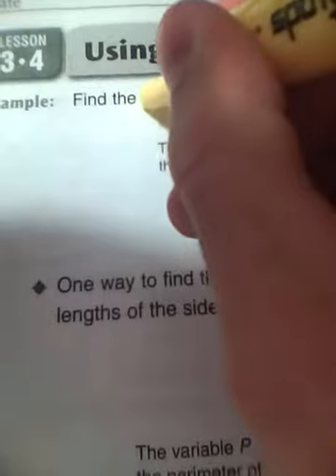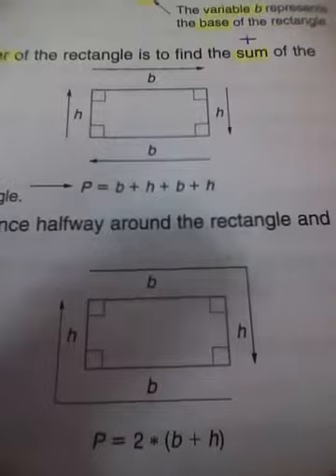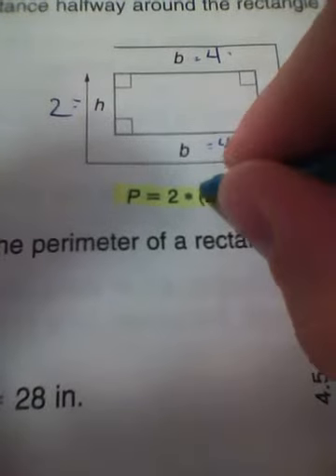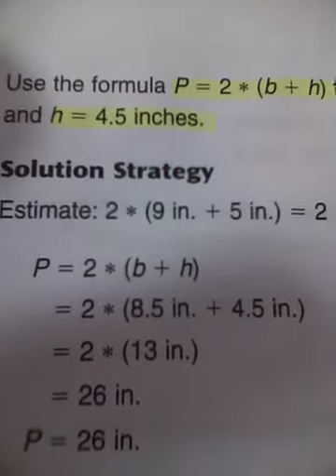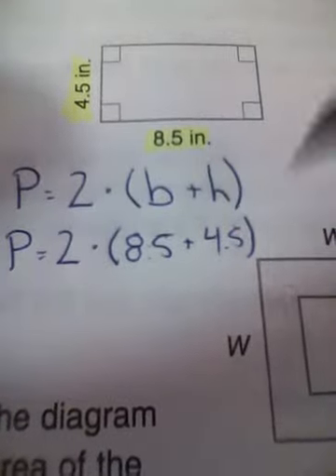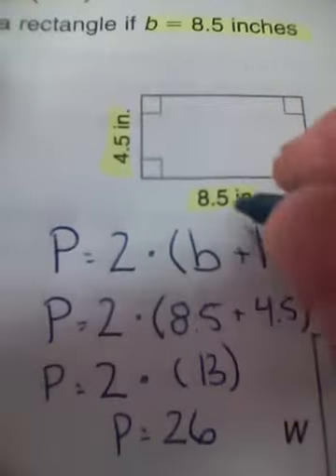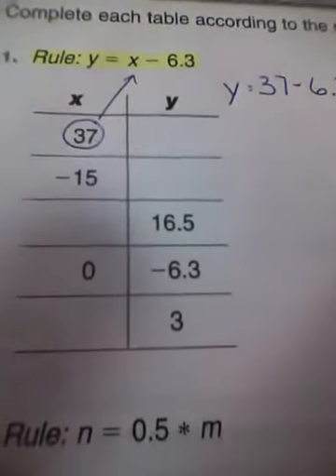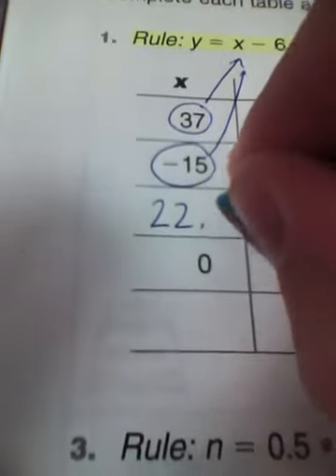Today's Lesson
Here is a quick review for today's lesson.